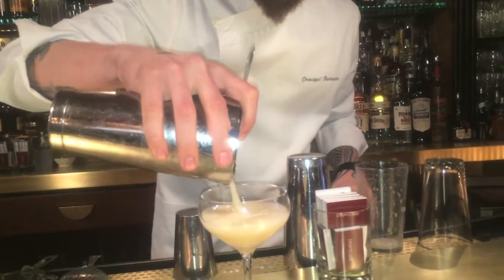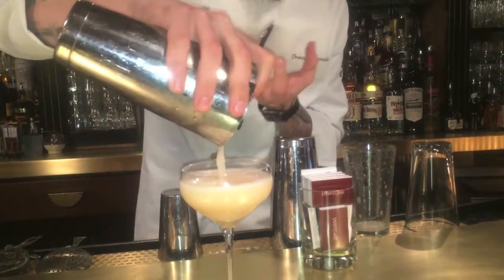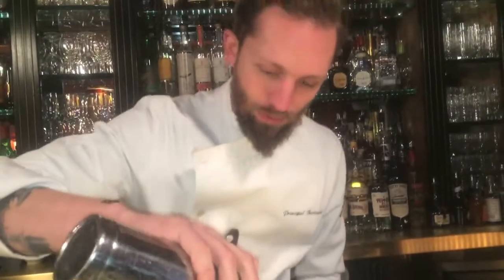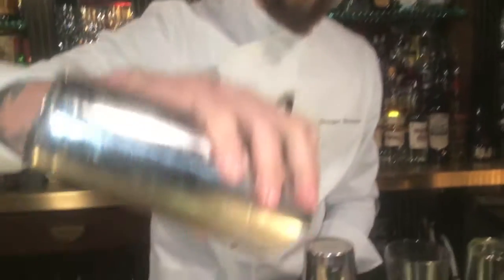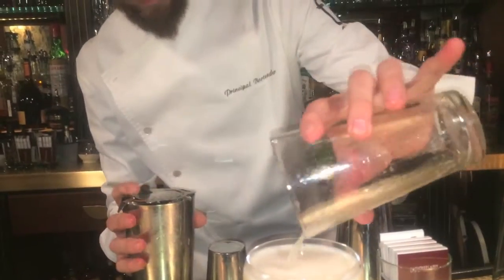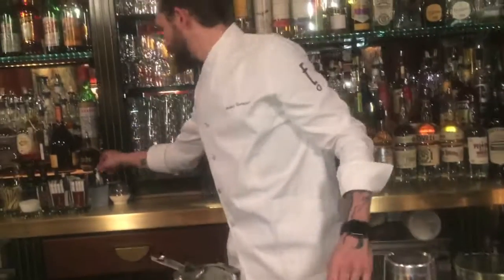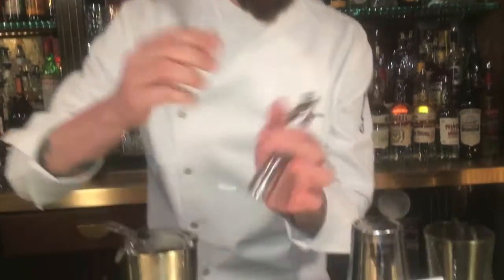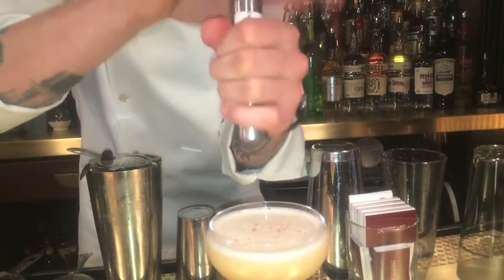Steve Schneider from Employees Only (New York) : Ready Fire Aim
Steve Schneider from Employees Only makes for us his signature cocktail : Ready fire aim